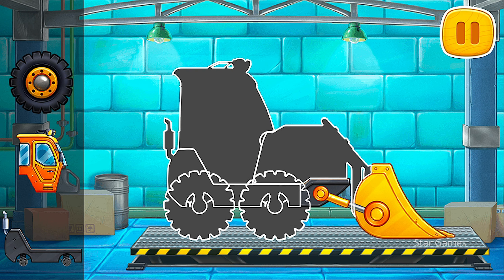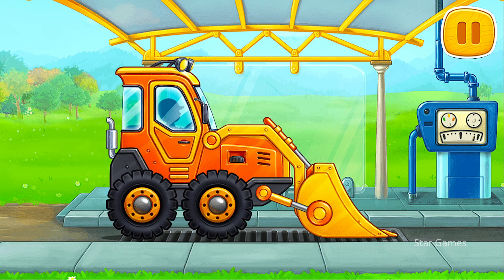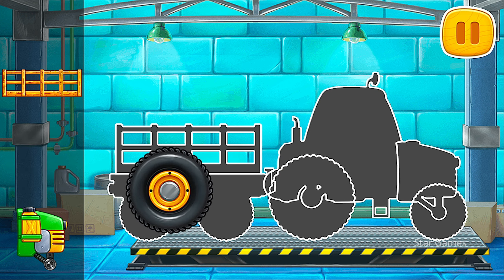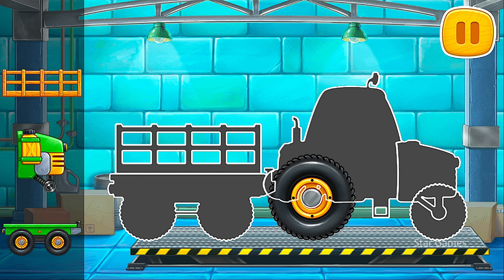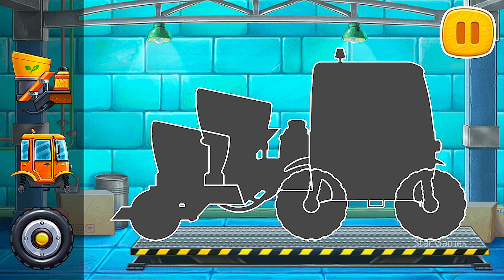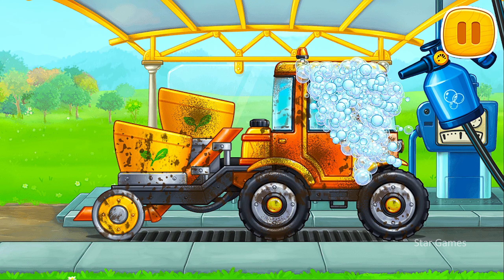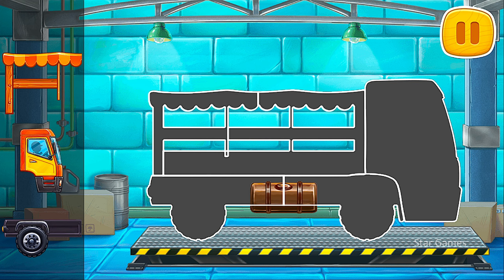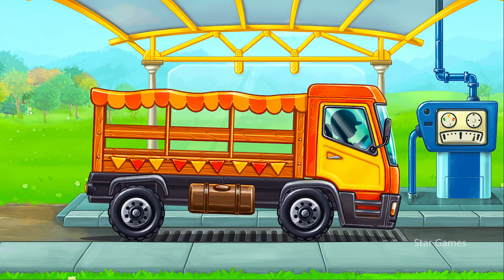Tractor, car: kids farm games - Android Gameplay #2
➔ Game Developer: GoKids! publishing
We hope you will enjoy the game.